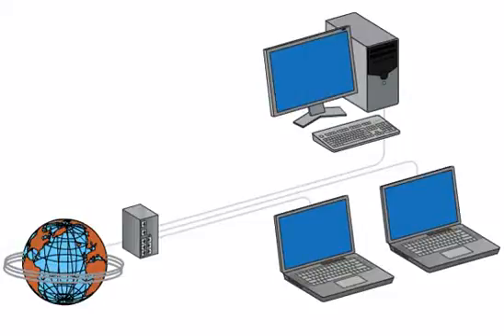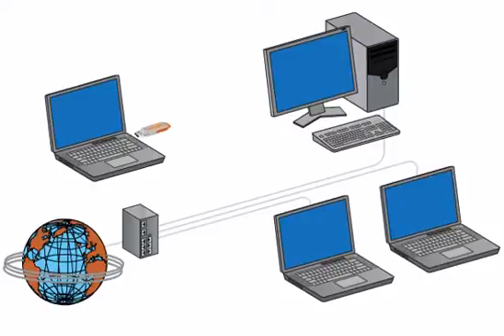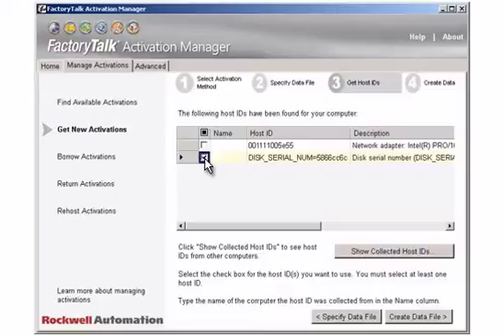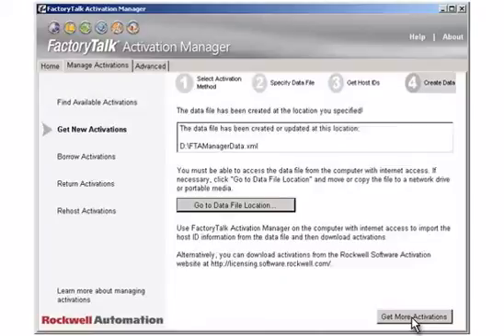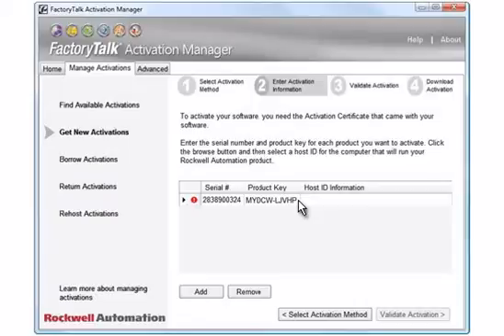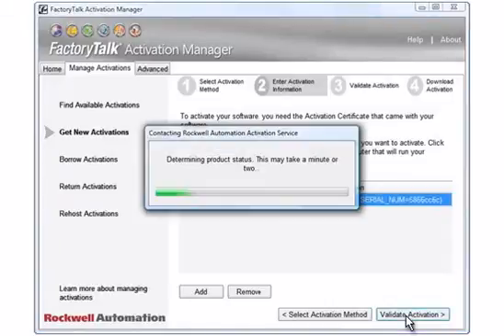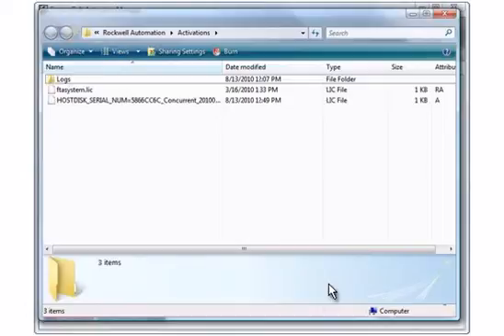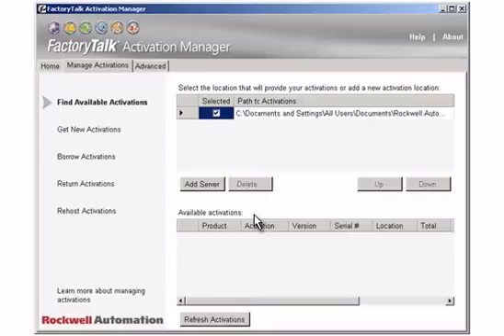Activate Non Networked Computer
Rockwell Software Activations